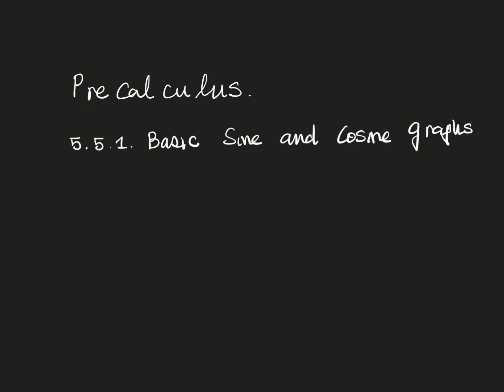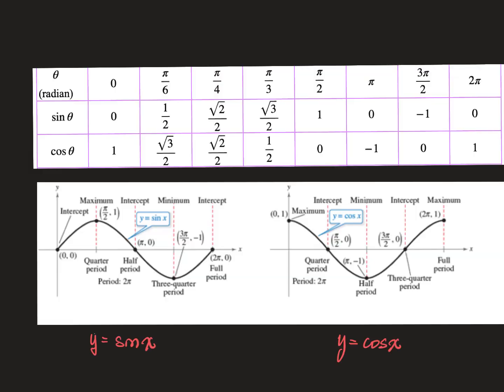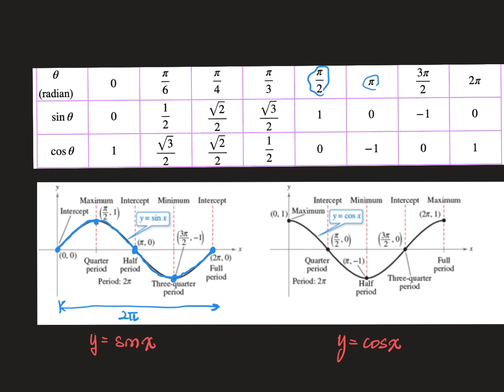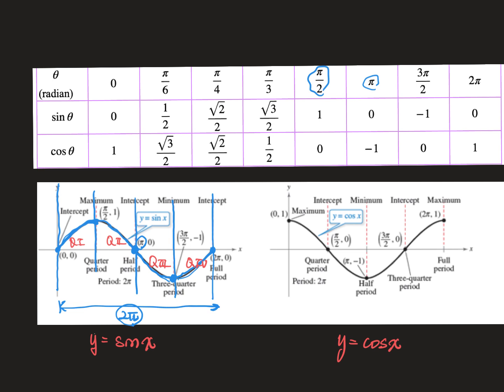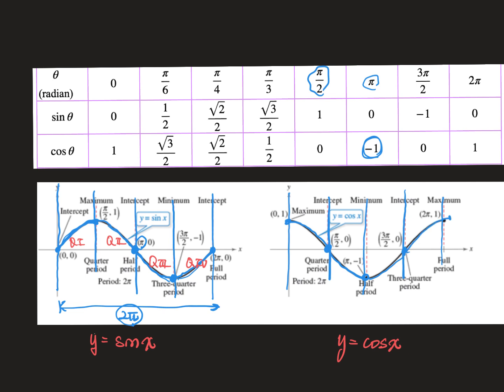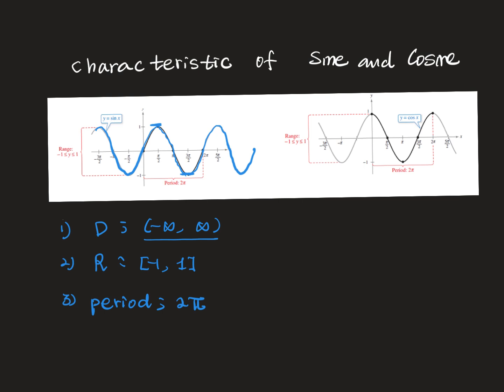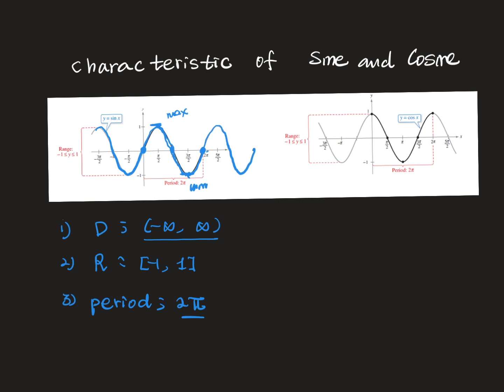5.5.1 Basic Sin and cosine functions